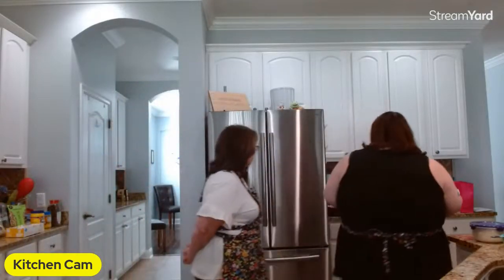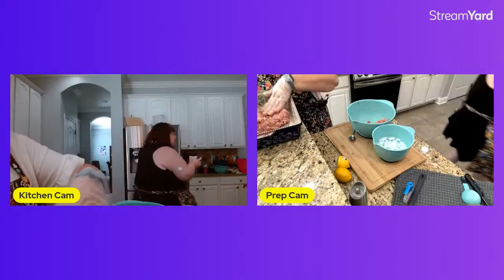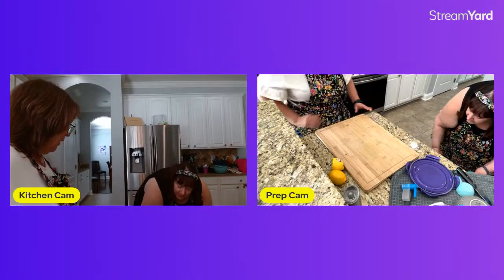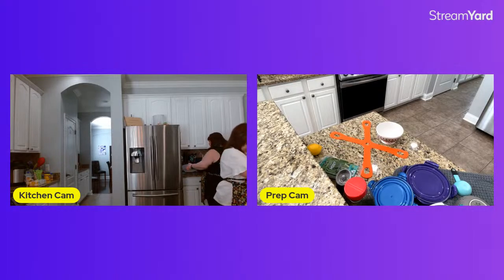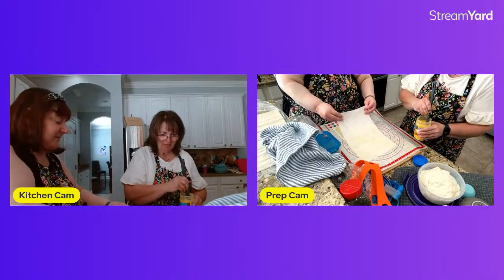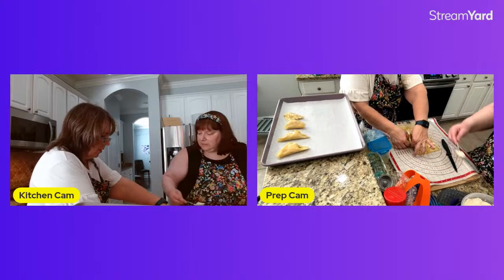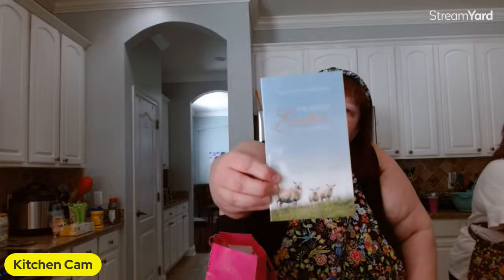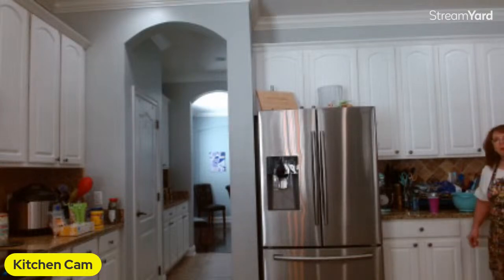Middle Eastern Cooking With Special Guest Honora J: Kibbeh, Tabbouleh, & Shaabiyat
🧁💕Join the Dinners_With_Donna Facebook Group for all the latest channel and stream news and updates as well as recipes

📬💌 We love to hear from you and receive mail! You can send it here: 6526 Old Brick Rd.; 120-283; Windermere, FL 34786

🧁🍰🍪Support the Dinners_With _Donna channel by becoming a member and receiving exclusive perks, giveaways, & recipes! To learn more, go to my channel page and click “Join”.

💜If you’d like to find out how to volunteer at GKTW, you can find out more